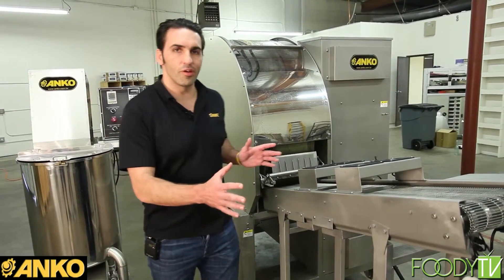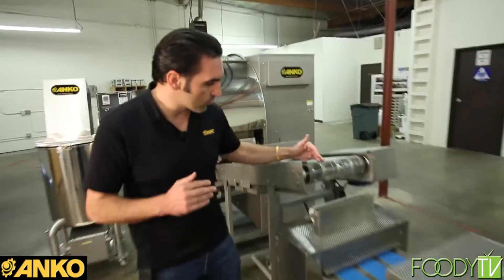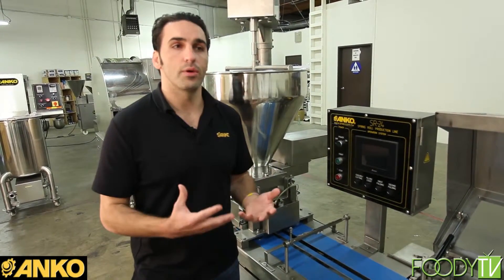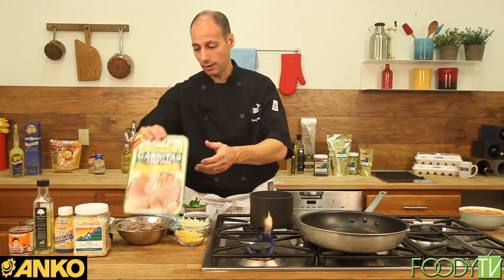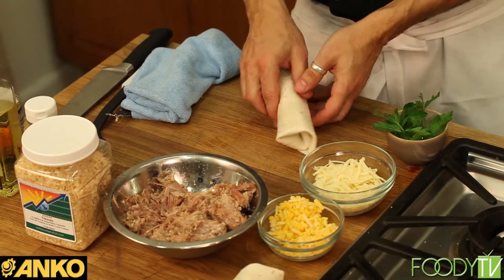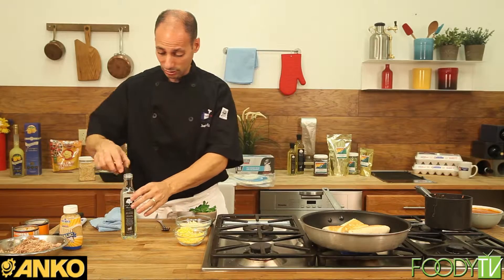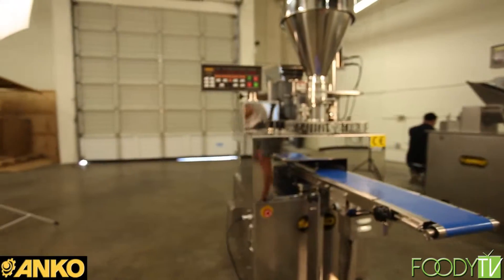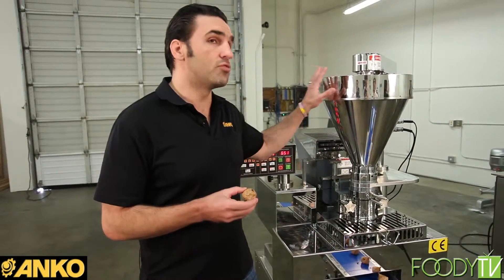Taste This TV Season 3 Episode 3 Anko Machines - Spring Roll/Enchiladas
Watch RJ explain Anko's State-of-the-art Spring Roll Machine.  Matches the consistency and quality of made-by-hand rolls.  Salivate over Joe's enchiladas back on set in the studio Kitchen.  Watch some sweets come out of RJ's Cookie-Making 'Encrusting' Machine.  What a Great piece of equipment!